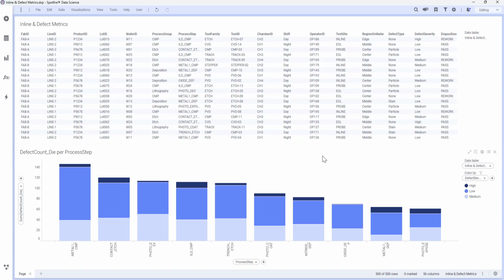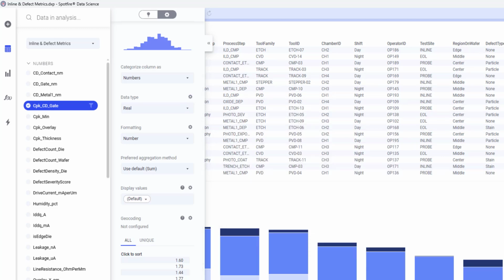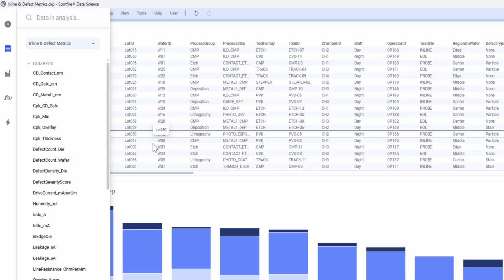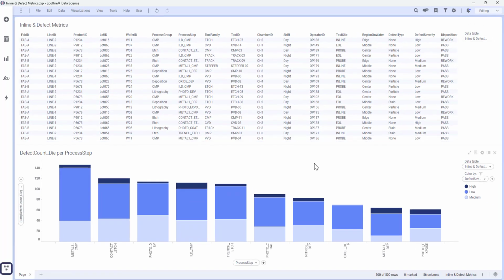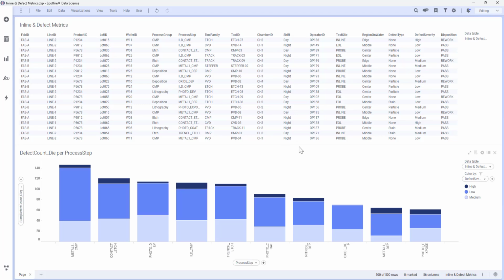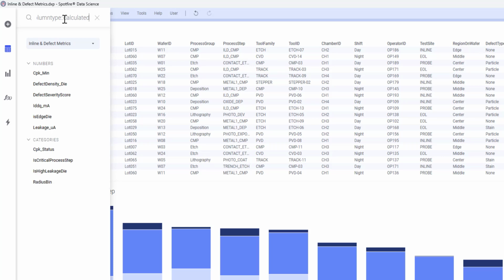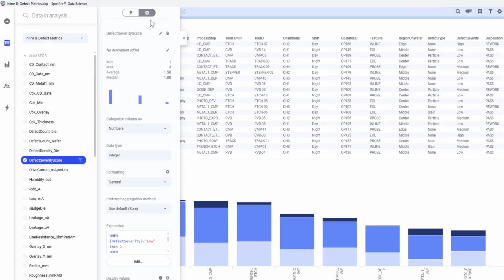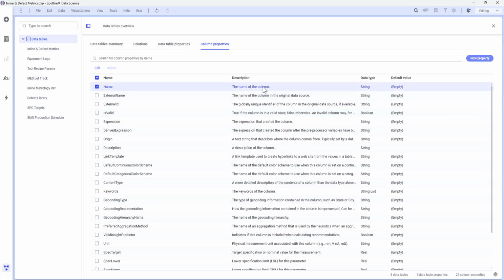The New Workflow for Managing Column Properties in Spotfire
With Spotfire 14.5 and later, the way you manage and edit column properties has received a major update! The classic Column Properties dialog has been replaced by a powerful new workflow centered around two complementary surfaces: the Data in Analysis flyout and the Data Canvas.

If you're a long-time Spotfire user, this video is your essential guide to quickly and confidently transitioning to the new structure. We explain the immediate benefits—like faster access and better discoverability—and show you exactly where to find the tools you rely on.